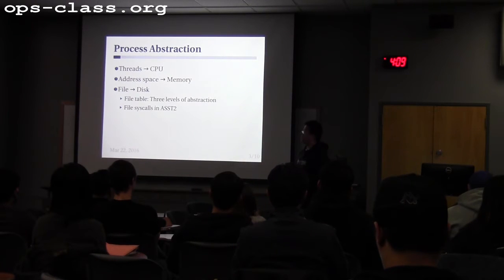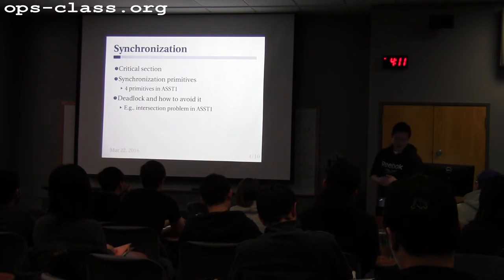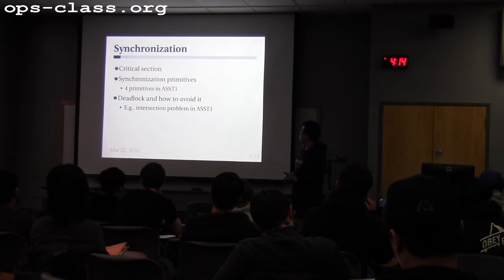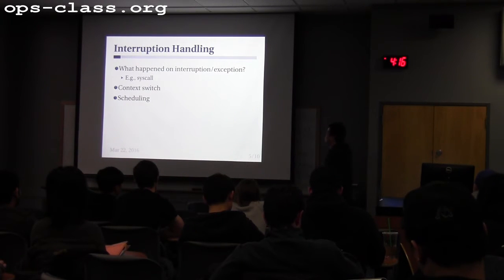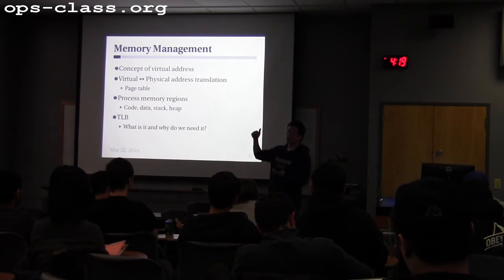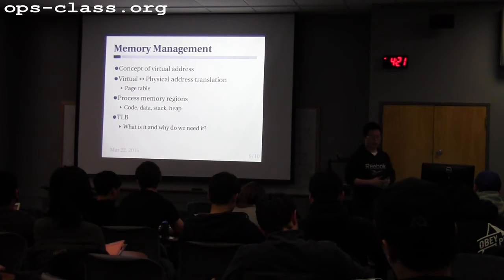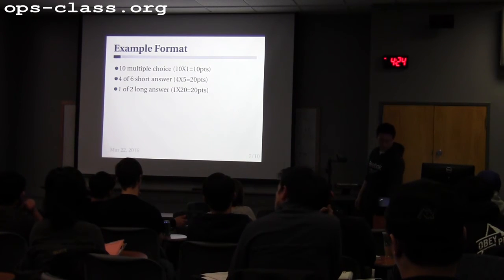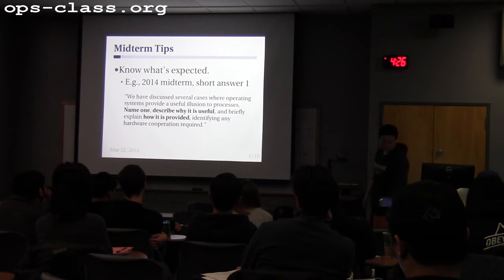22 Mar 2016: Midterm Review Recitation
Jinghao Shi leads a review for the midterm.